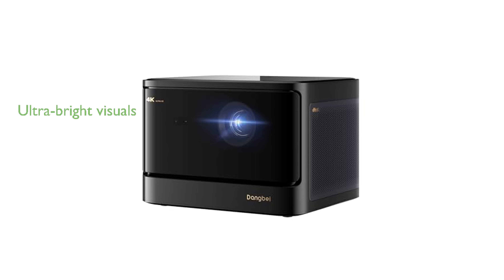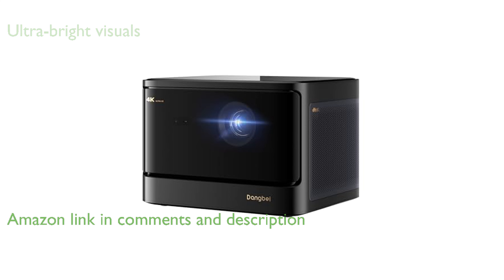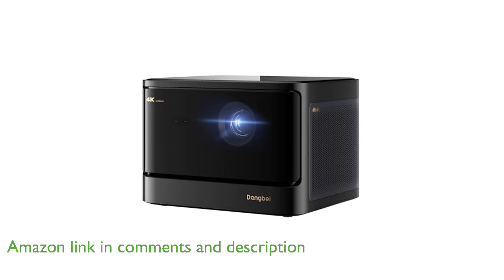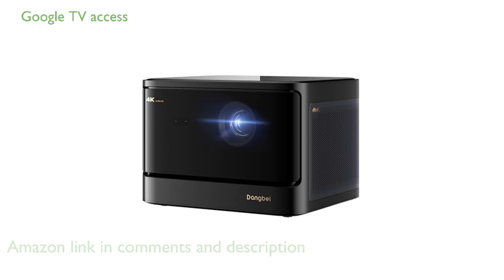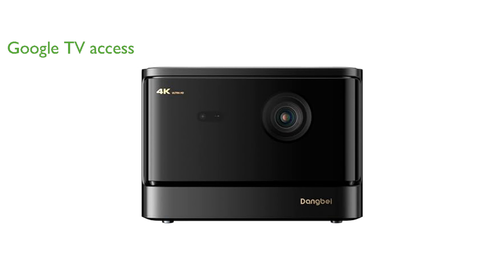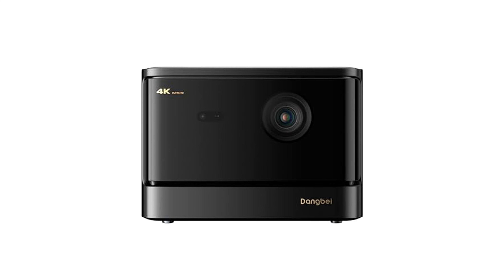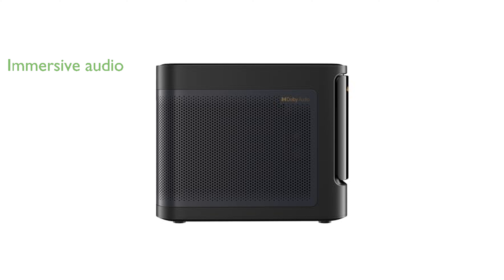REVIEW (2024): Dangbei DBOX02 4K Laser Projector. ESSENTIAL details.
The Dangbei DBOX02 4K Laser Projector offers ultra-bright visuals with a resolution of 4K and an impressive brightness of 2450 ISO lumens, ensuring clear images even in daylight.

This projector comes with Google TV and is officially licensed by Netflix, providing access to over ten thousand apps including YouTube, Prime Video, Hulu, and Disney+.

The dual 12 watt built-in speakers and spacious sound chamber deliver immersive audio quality, enhanced by Dolby Audio and DTS:X, making it perfect for a home theater setup.

Setting up the projector is a breeze with features like fast autofocus, auto keystone, screen fit, and obstacle avoidance, all powered by InstanPro AI Image Setup.

For gamers, the exclusive game mode offers ultra-smooth, low-latency gameplay, thanks to Wi-Fi 6, HDMI 2.1, and a high refresh rate.

The projector supports a massive 200-inch picture size, making it ideal for a cinematic experience right in your living room.